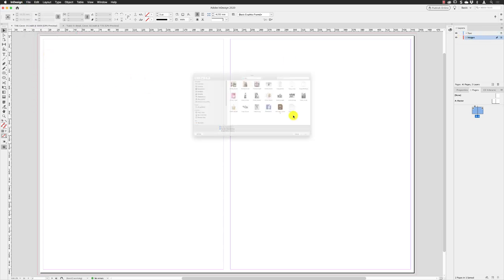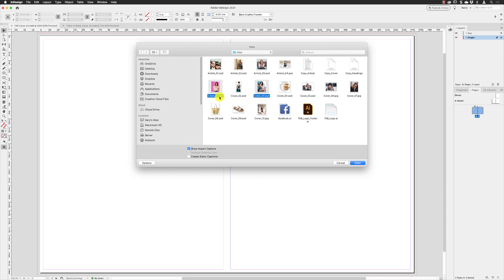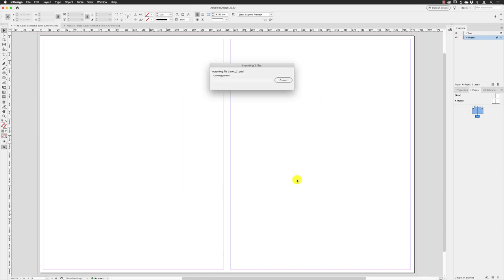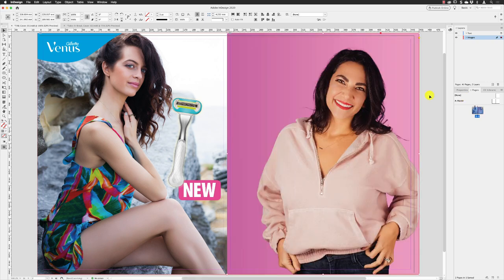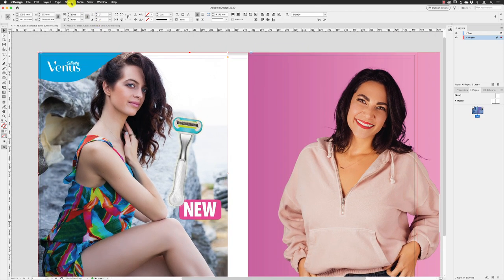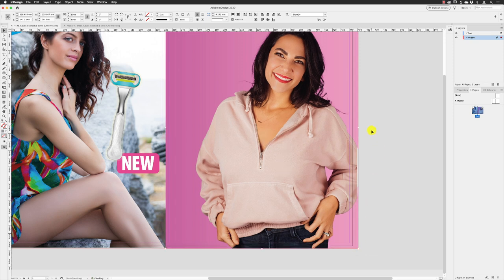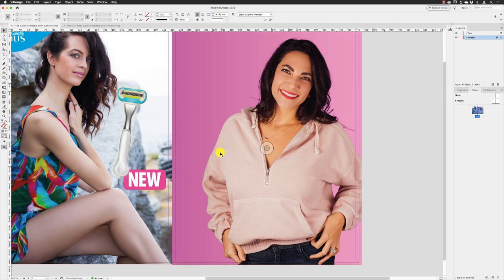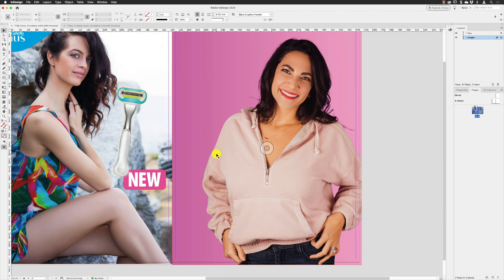Place Jacket Images